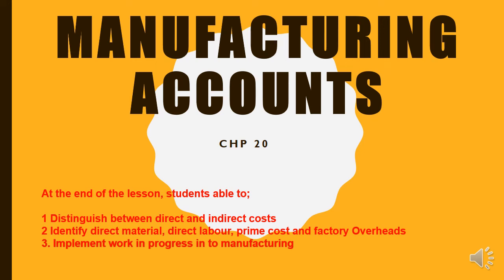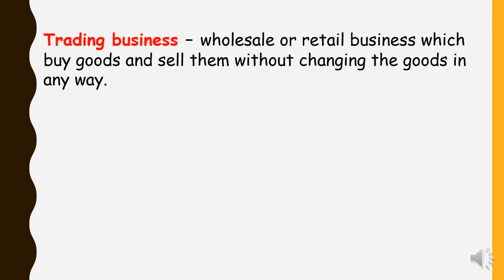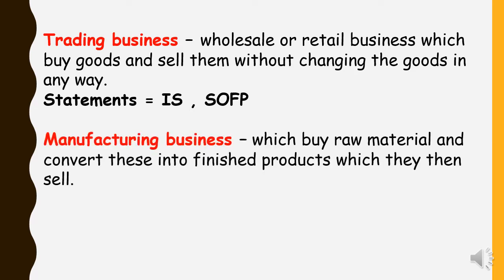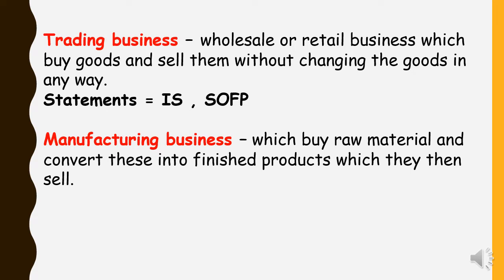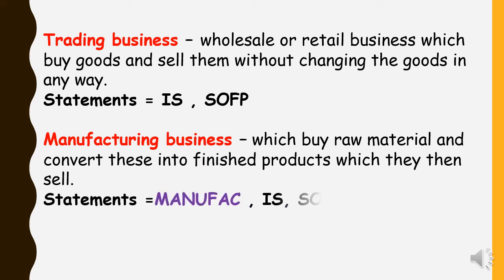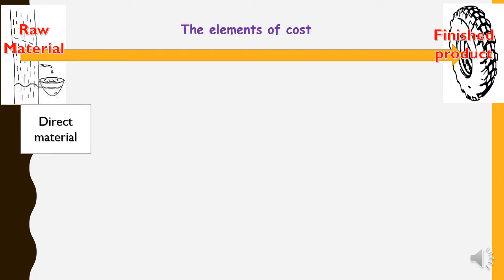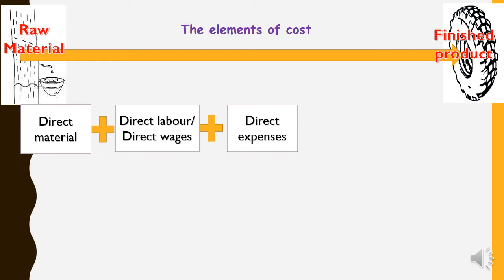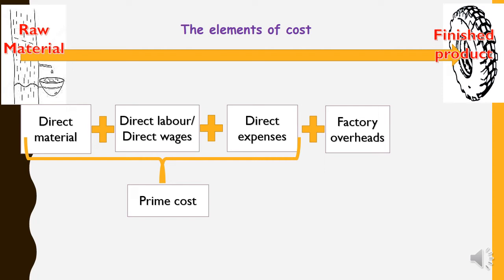MANUFACTURING ACCOUNTS part 1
IGCSE accounting, manufacturing, part 1